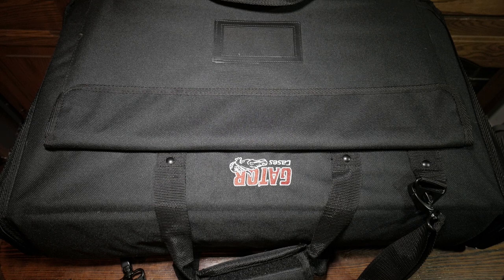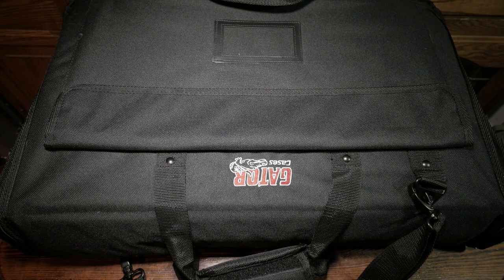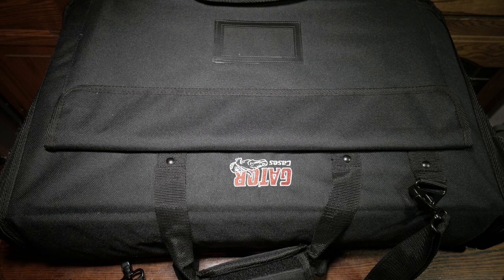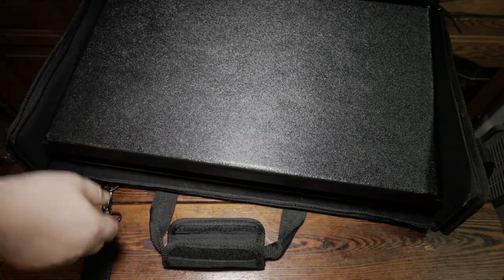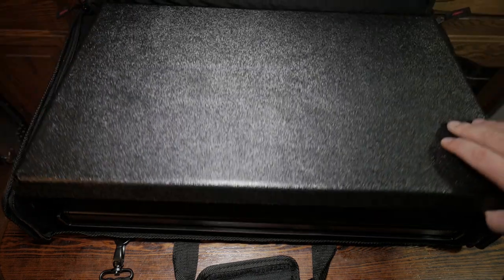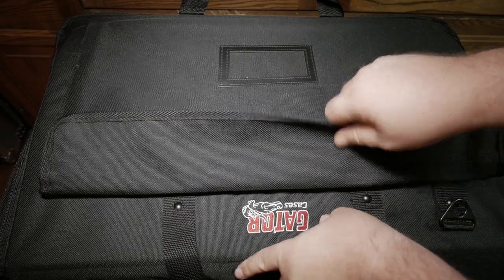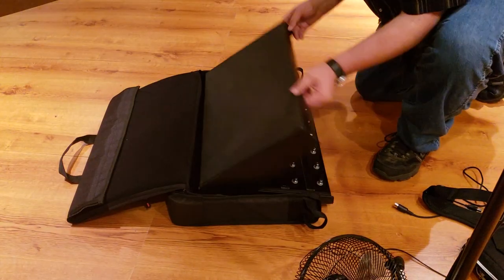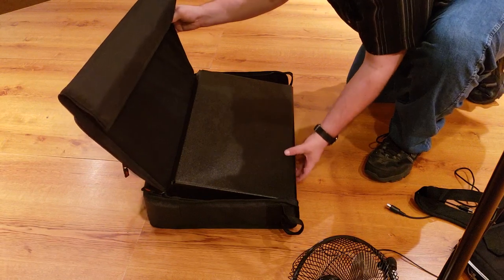Line 6 Helix Gig Bag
Salutations and thanks for tuning into my video. I’m Defcon Clark. I hope you’ve enjoyed the content.

If you would like to help my channel, please consider buying me a coffee.

Gator TV Bag